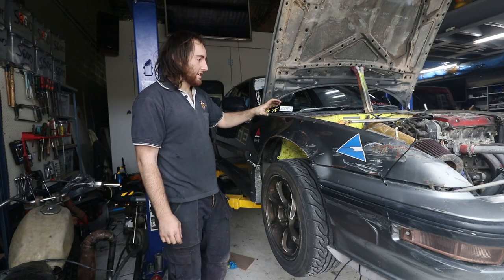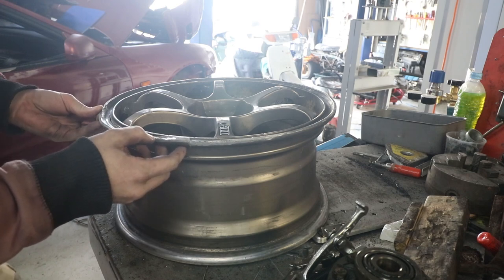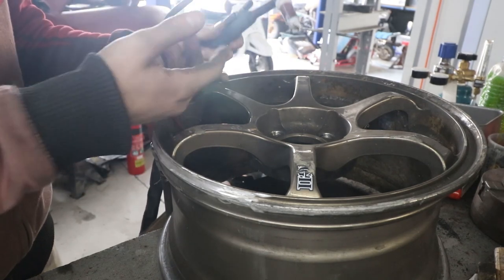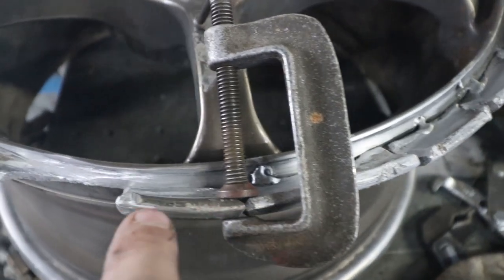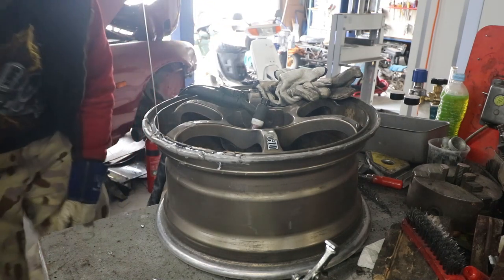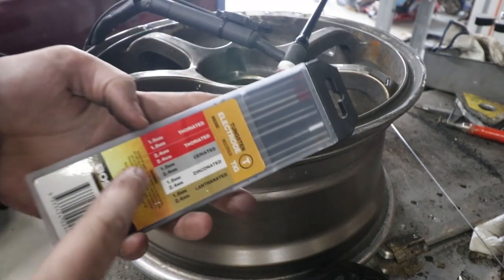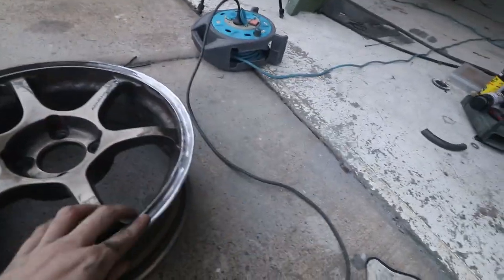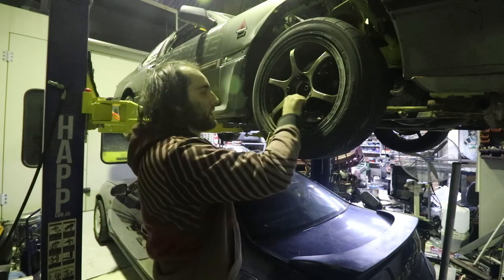How to Repair a Smashed Wheel.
Had a bit of an off track excursion and took a cunch out of one of my Advan RG2 wheel.  I like these as steer wheels and have run them for years so wont let them die this easily.  In this video I go over the prosses to fix them.